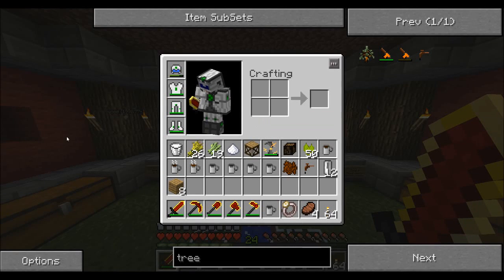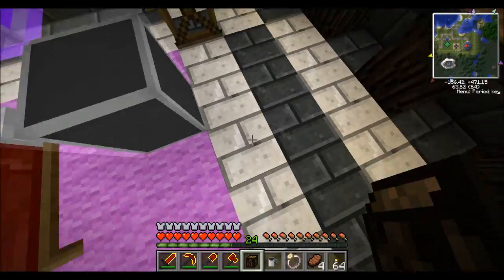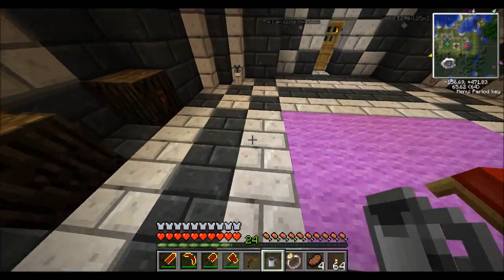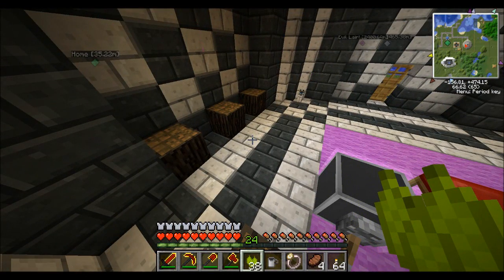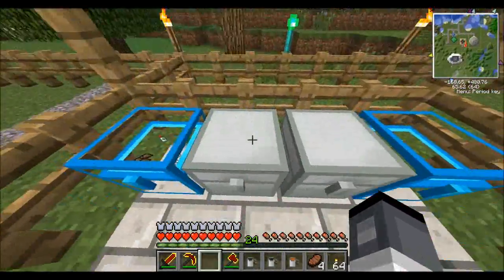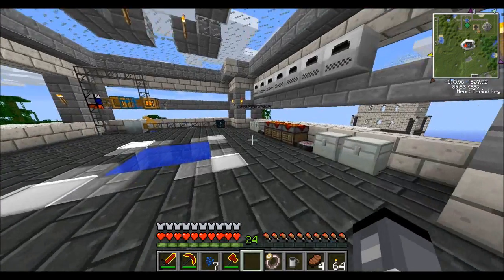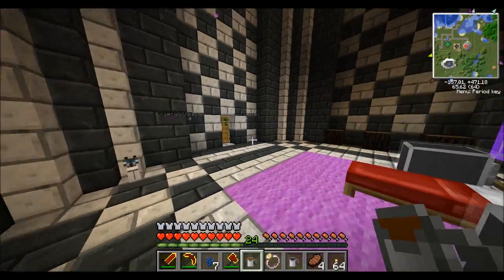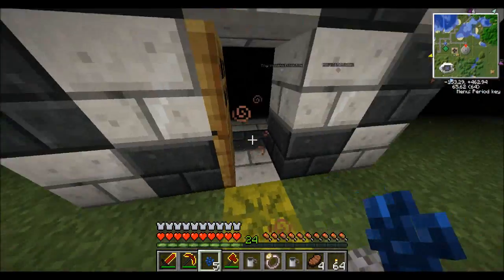Tekkit! Tutorial Industrial Craft 2 Agriculture. How Brew Beer & Rum. How to Make Coffee.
A brief tutorial on how to brew beer and rum and how to make yummy coffee!